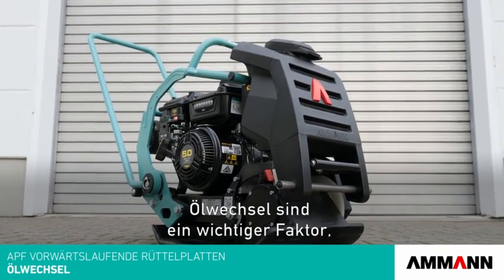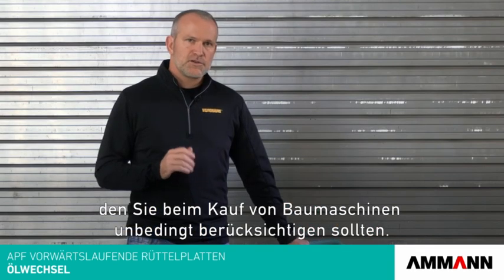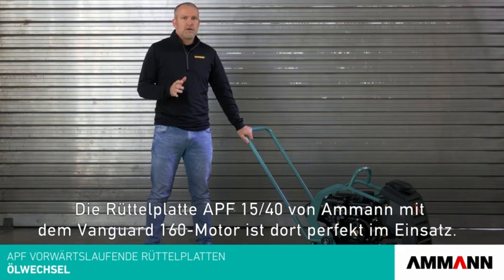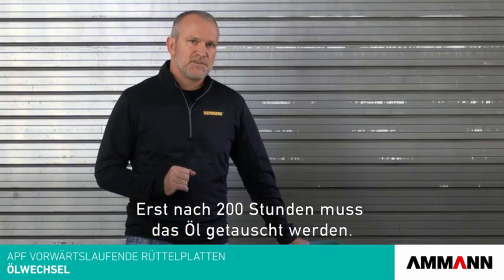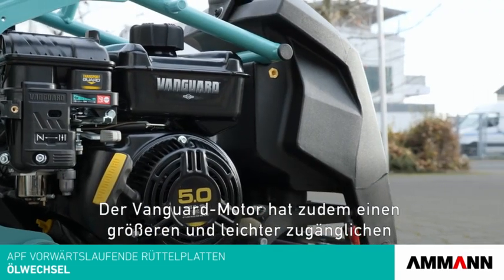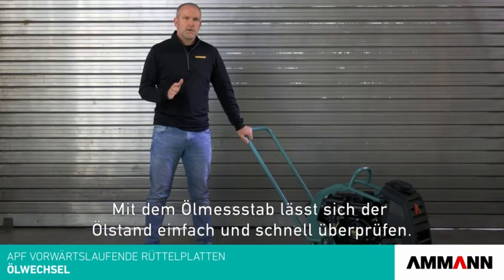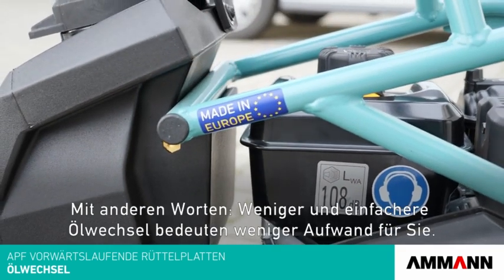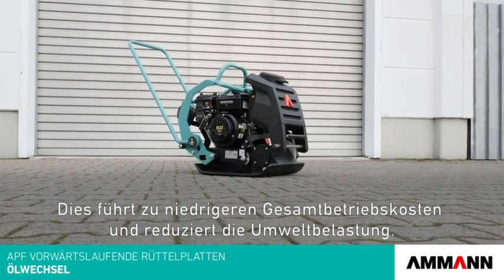Ammann APF Vibratory Plates Oil Maintenance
Ammann plate compactors powered by Vanguard engines come with 200-hour oil replacements – double the industry standard. You’ll change the oil half as often as you would with other plates on the market!